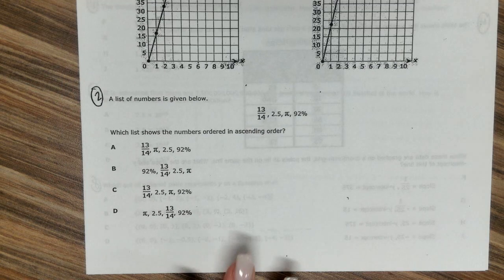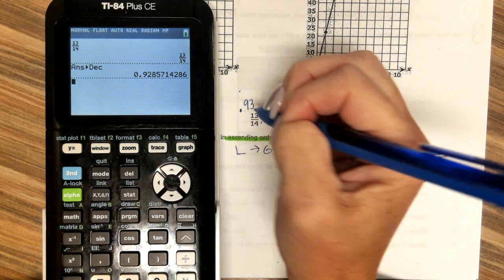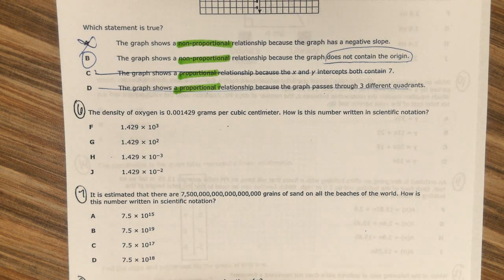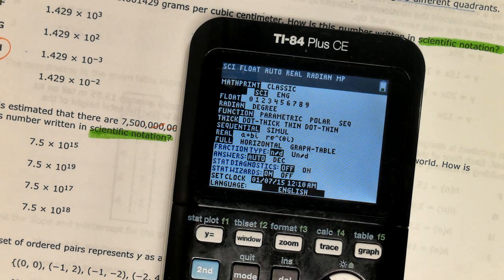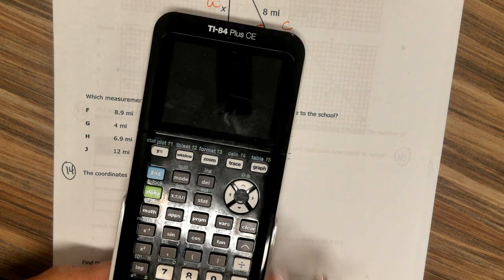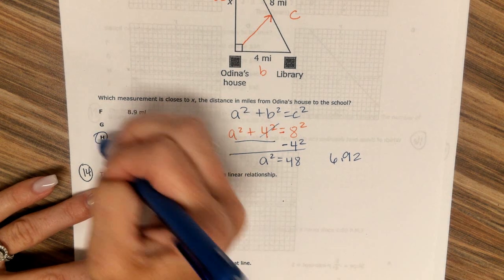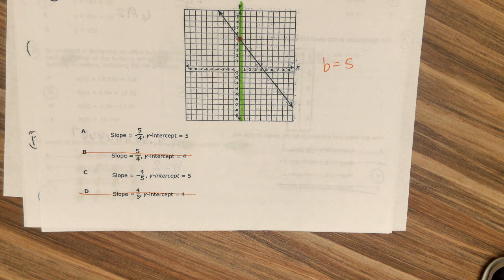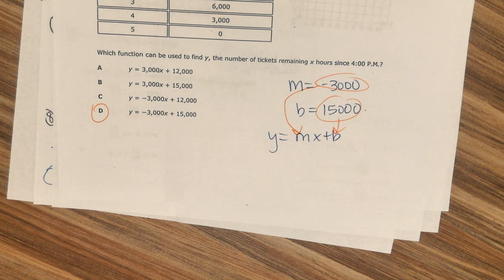Math- Semester Exam Review